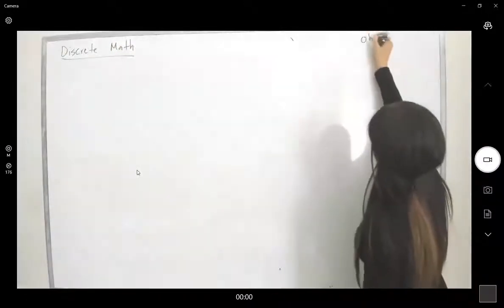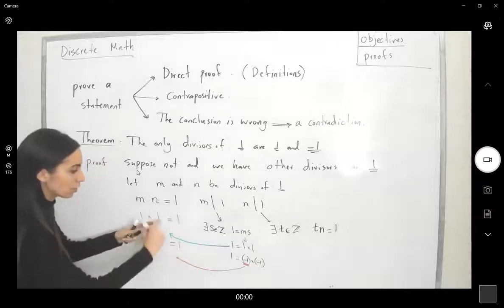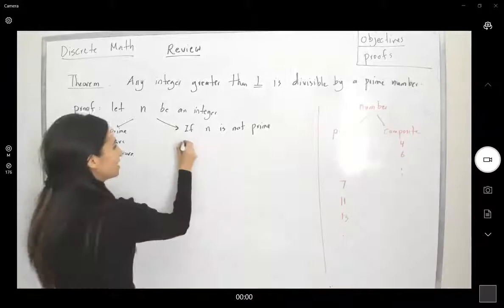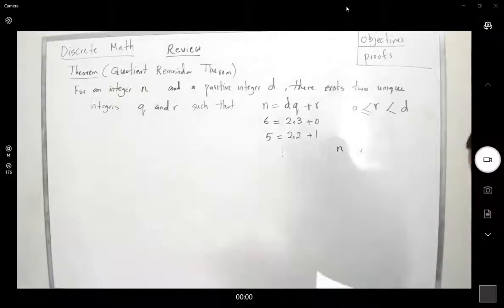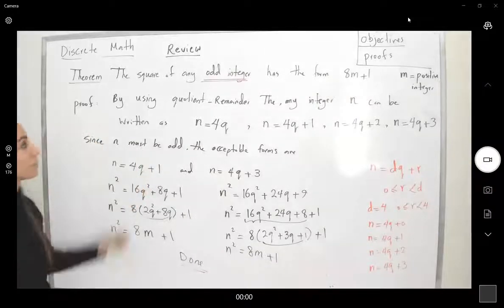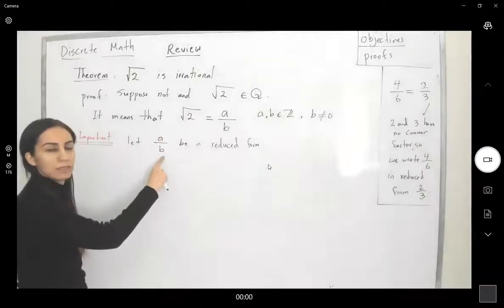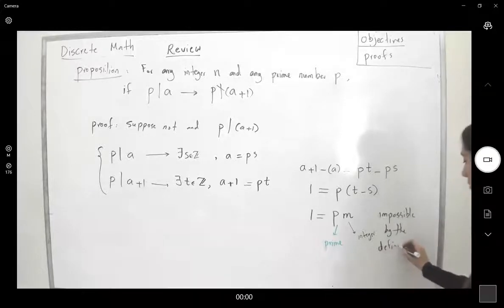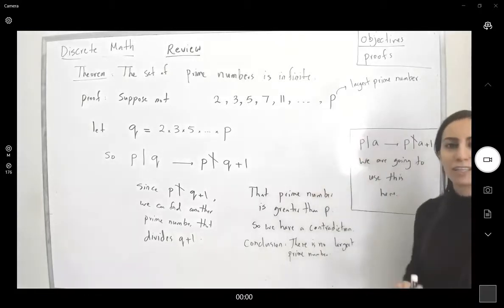Direct Proof in Mathematics.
How to proof theorems directly using mathematical logic